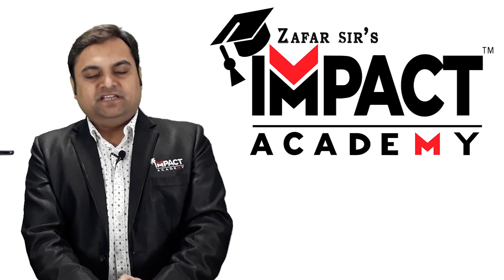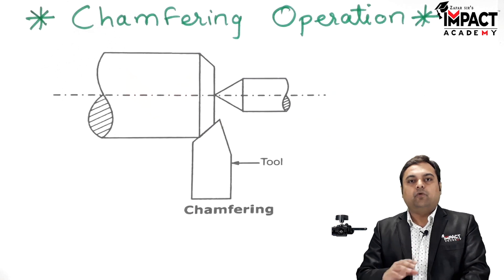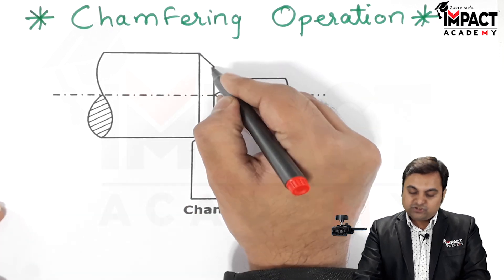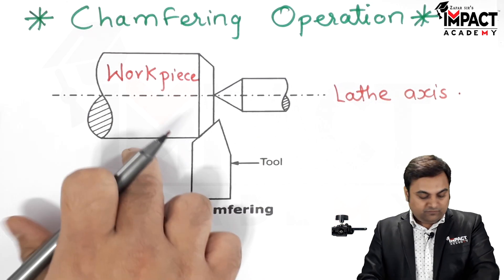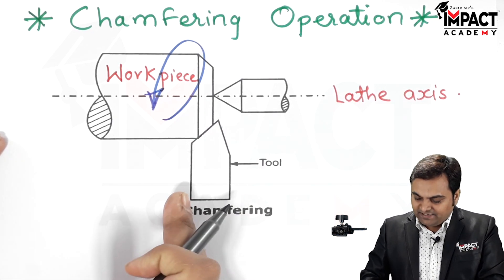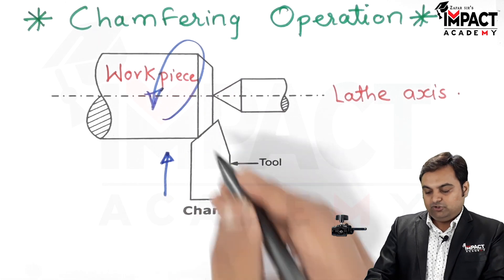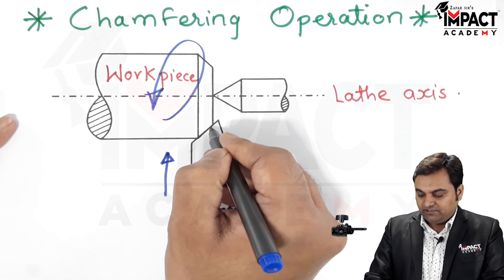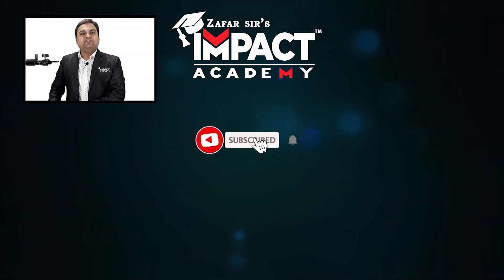Chamfering Operation | Machining Operations | Manufacturing Processes